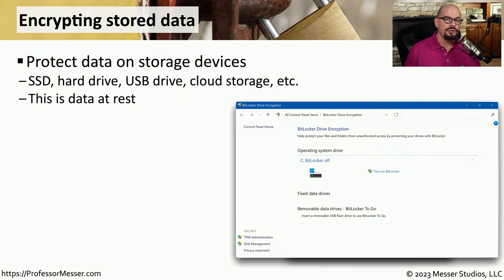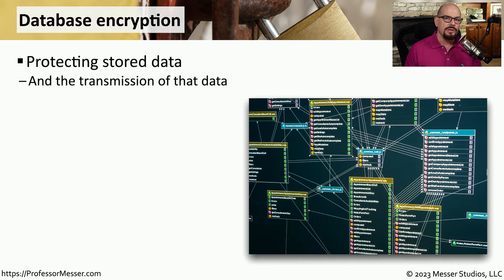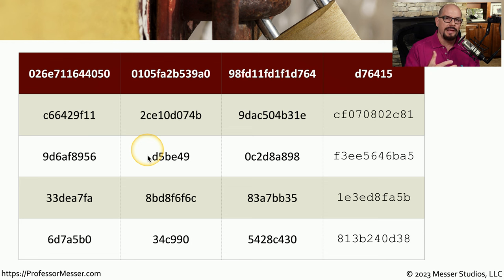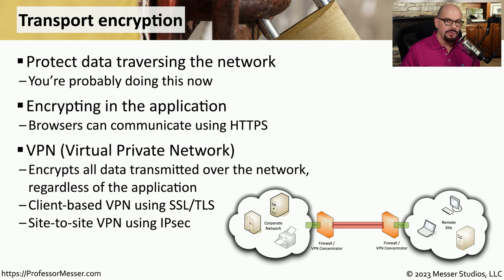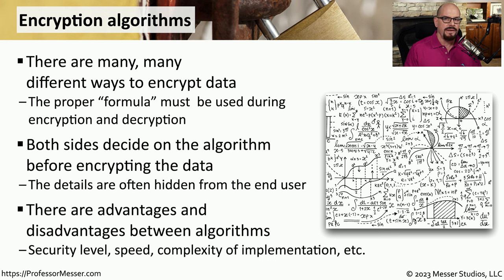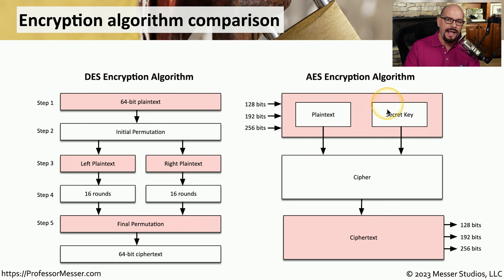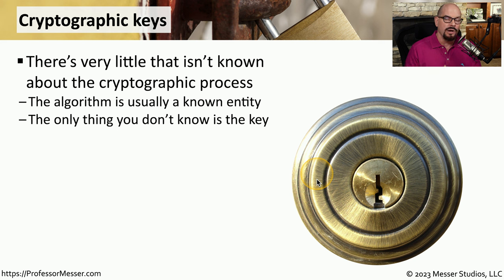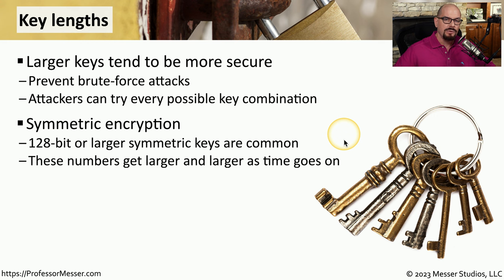Encrypting Data - CompTIA Security+ SY0-701 - 1.4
We use many different encryption techniques to keep our data secure. In this video, you'll learn about database encryption, transport encryption, cryptographic keys, and more.